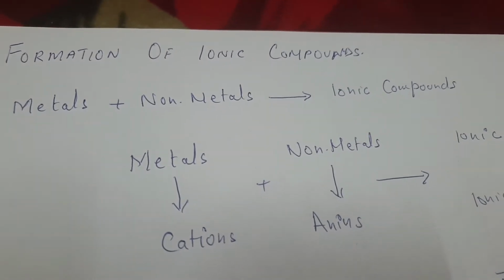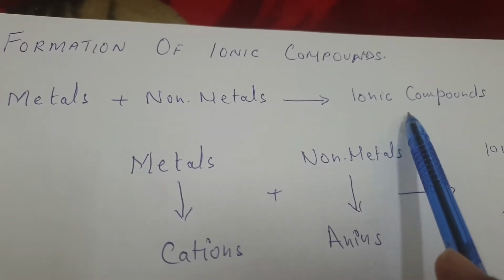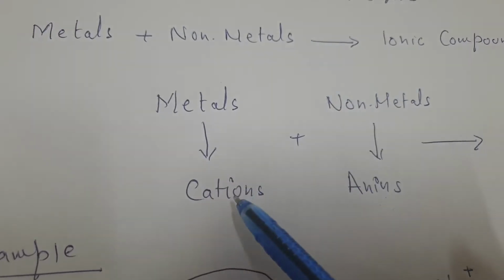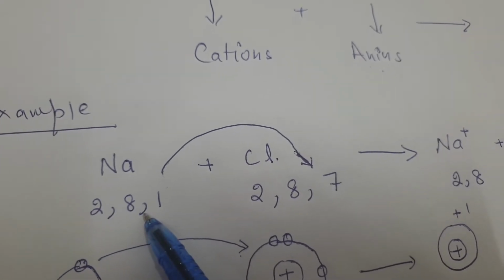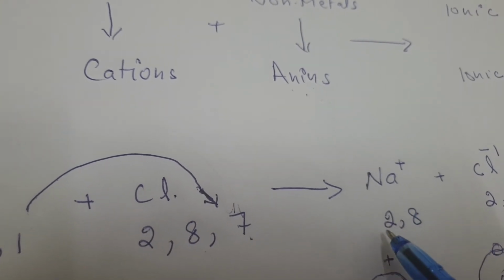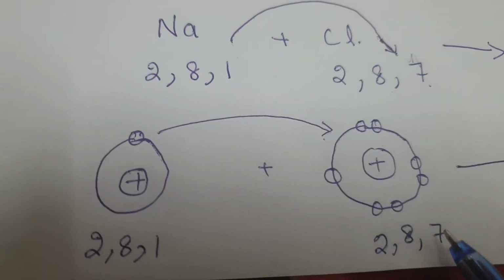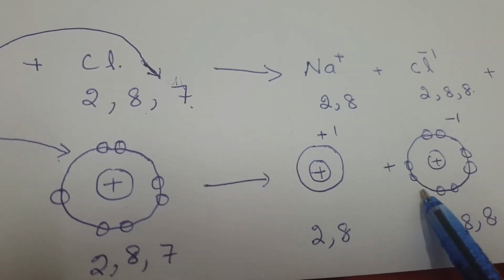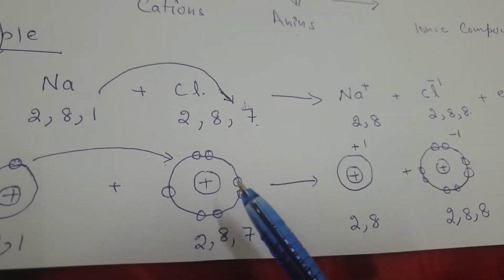Ionic bonds and ionic compounds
Formation of sodium chloride (table salt)